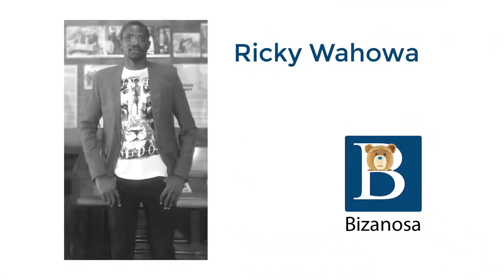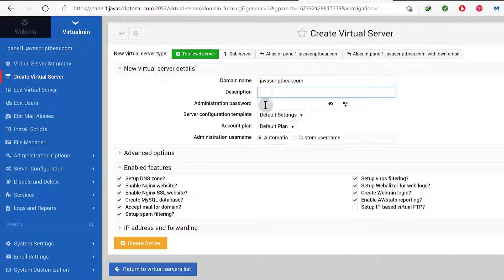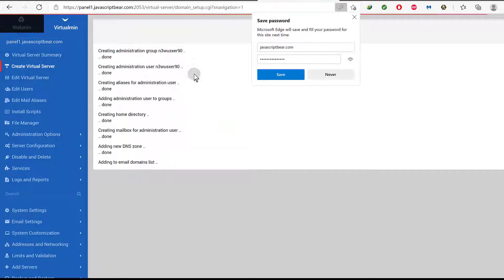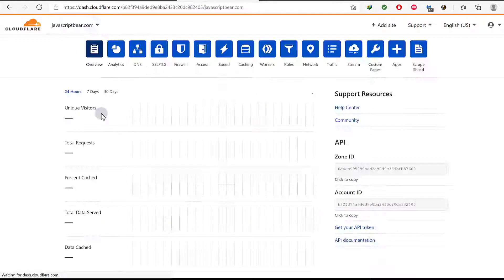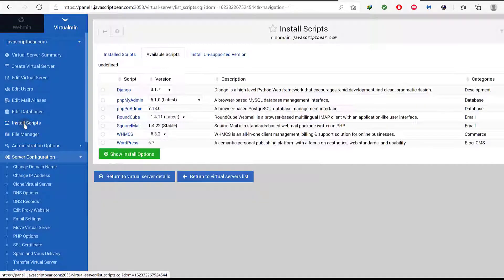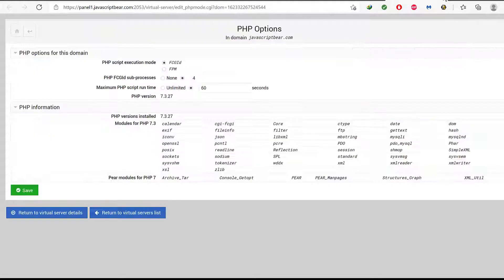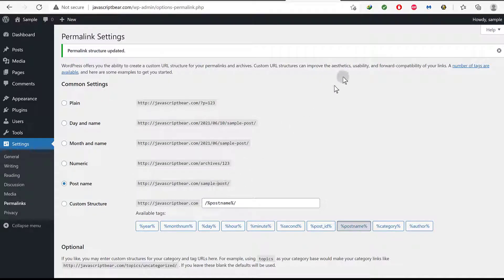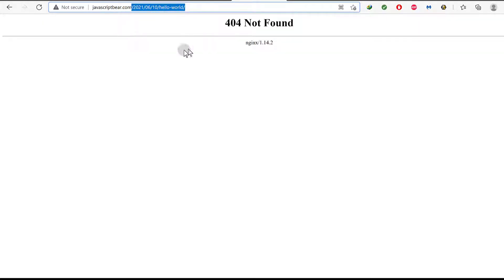#8 Add WordPress Website on Virtualmin LEMP - Cloudflare DNS and install- Virtualmin Tutorial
Add WordPress Website on Virtualmin LEMP  - Cloudflare DNS and install- Virtualmin Tutorial